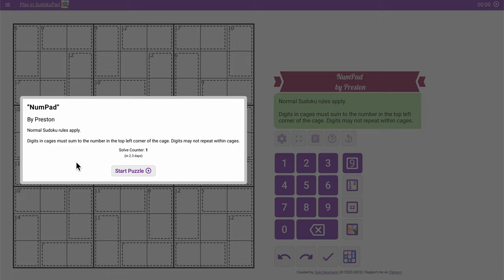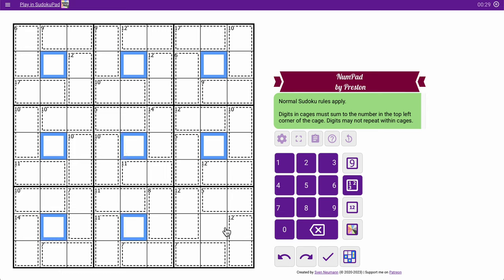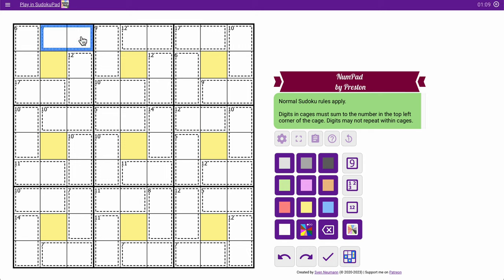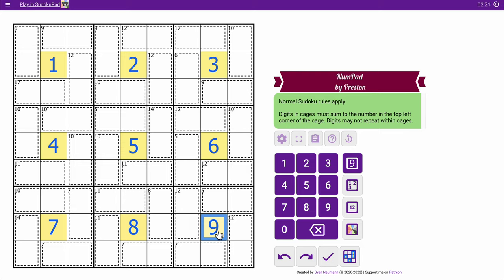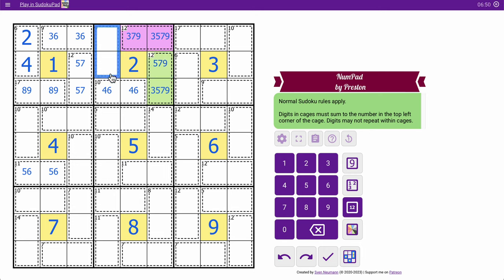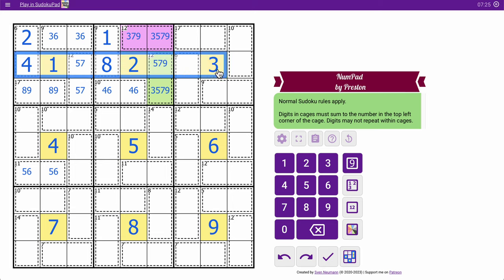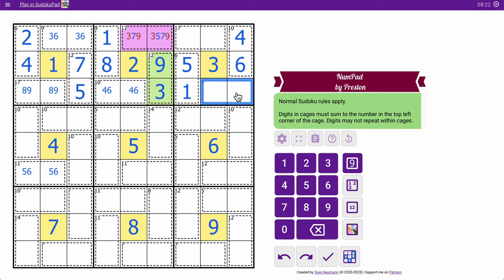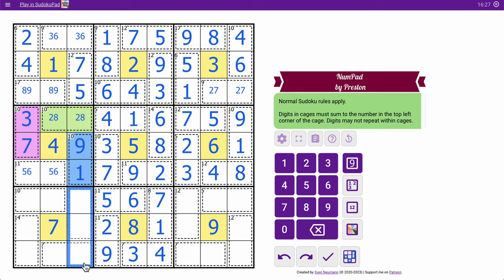sudoku special Brassica Num Pad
This one actually took me awhile.